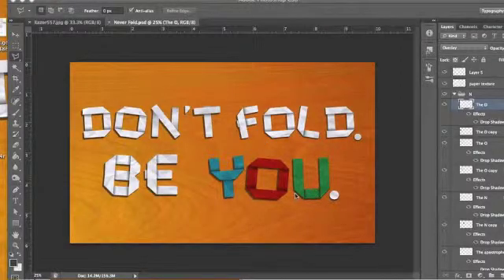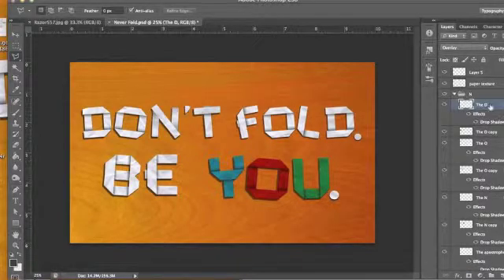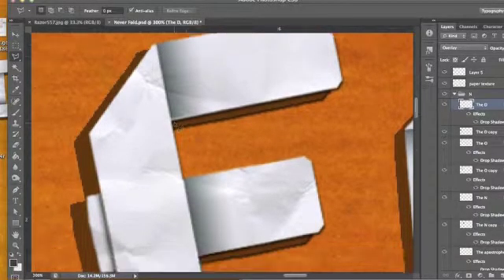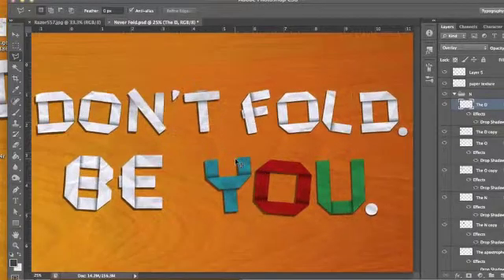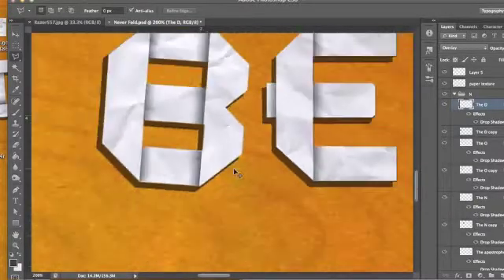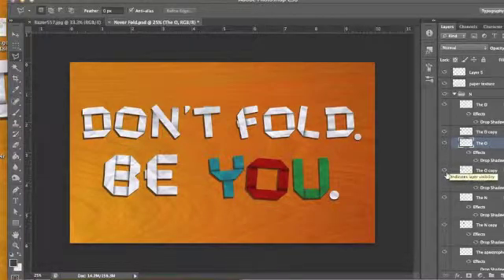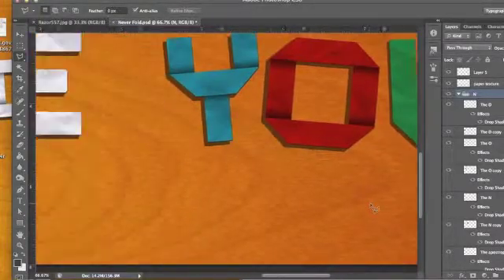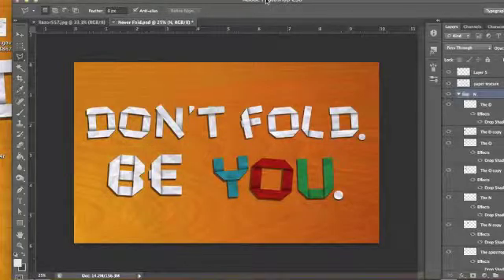Typography Project - Photoshop CS6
This is Jonathan's How To Video about my Don't Fold typography project using Photoshop CS6.